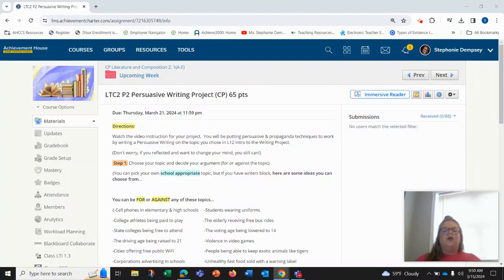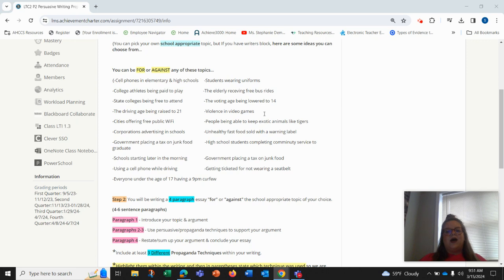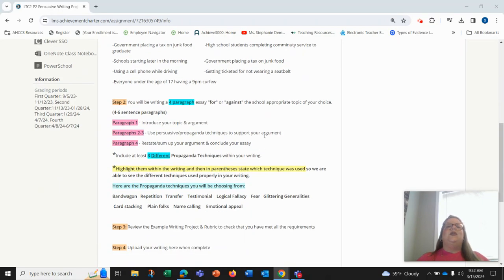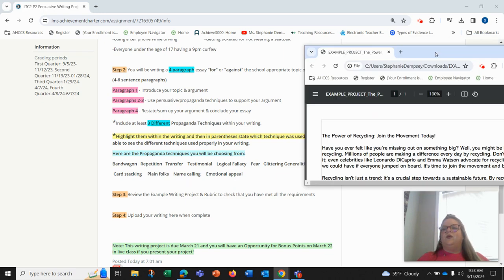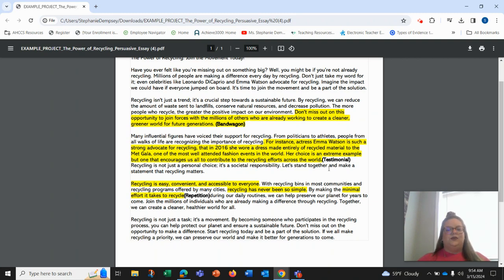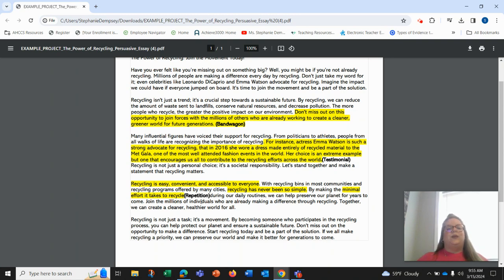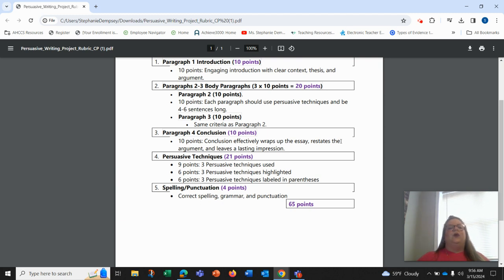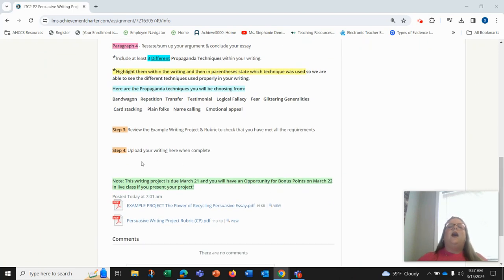CP LTC2 Persuasive Writing Project P2